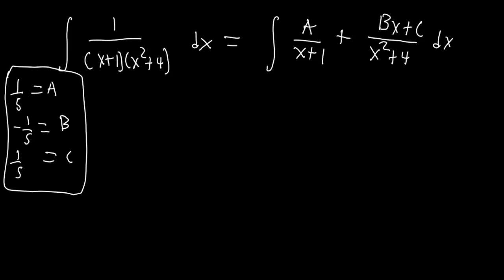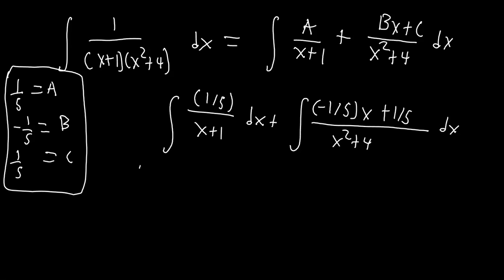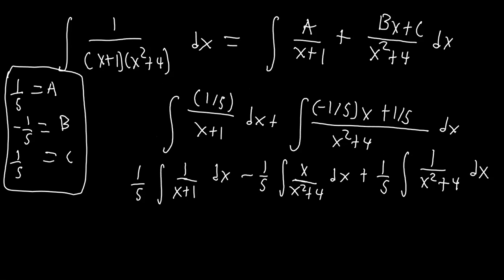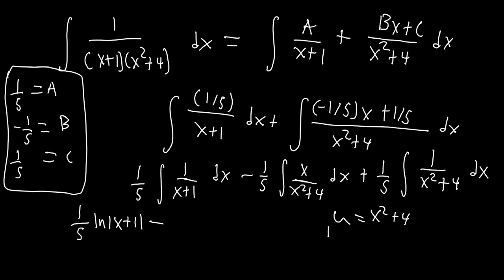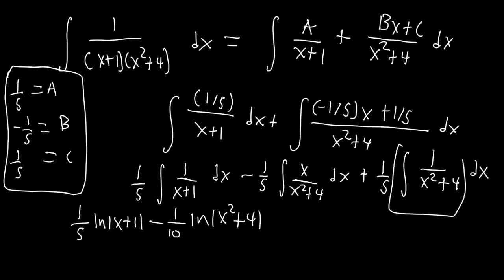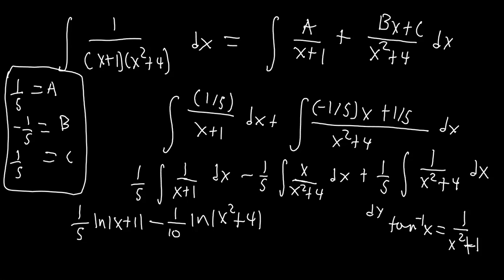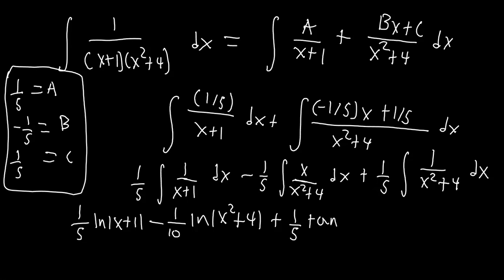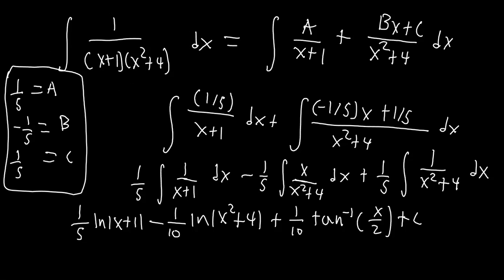Integral Solution from the Partial Fractions Video